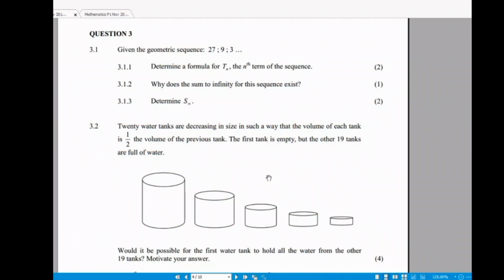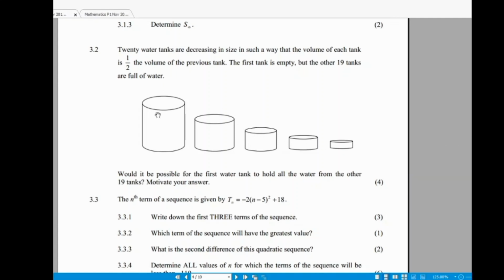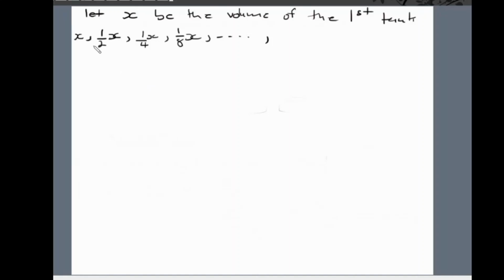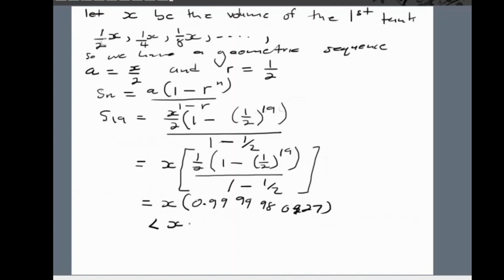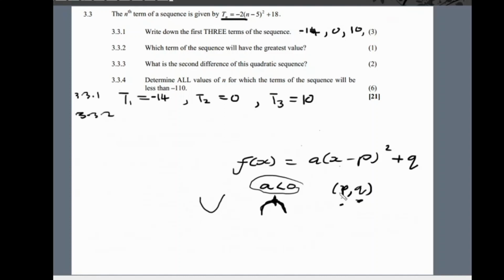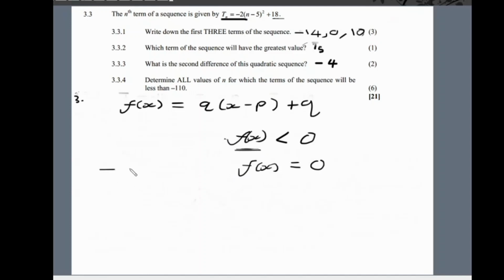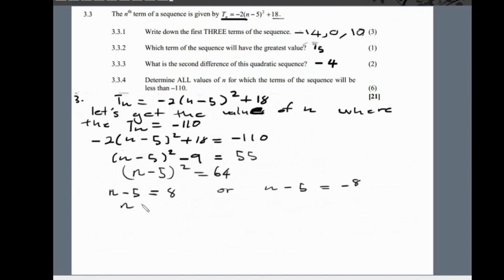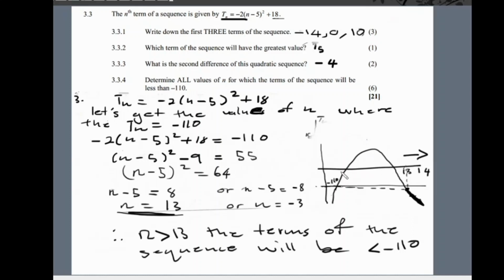Grade 12 Sequences Exam Question – Step-by-Step Solution